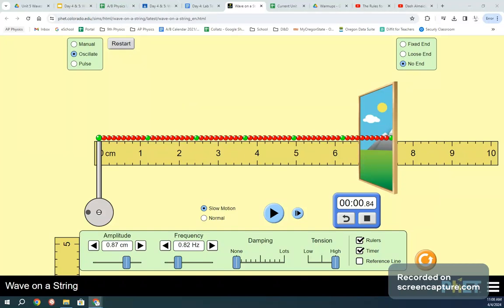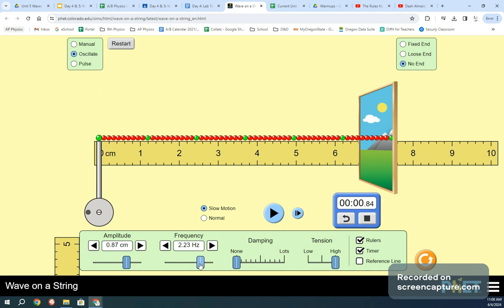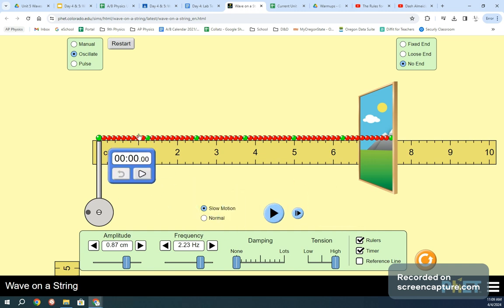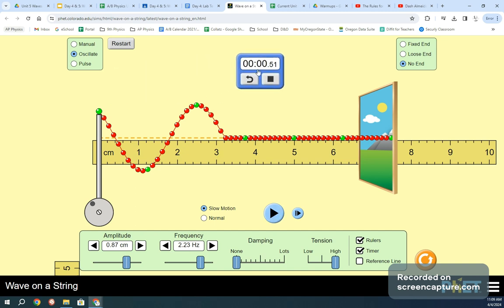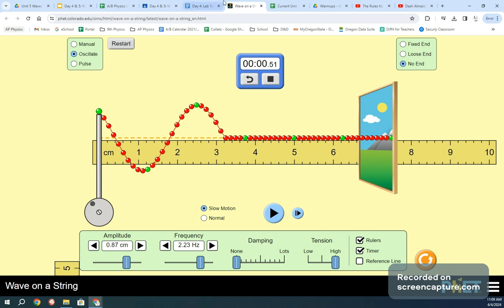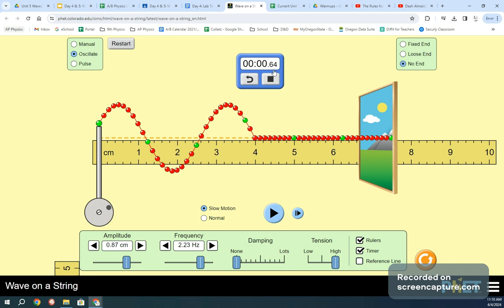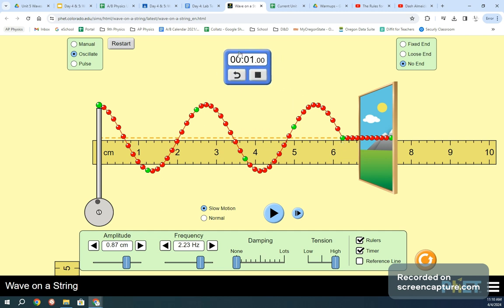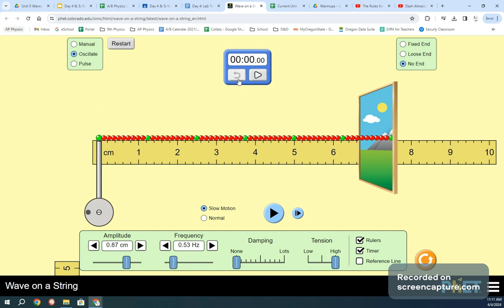How to Calculate Wave Velocity PhET